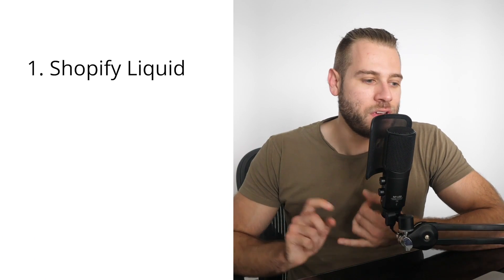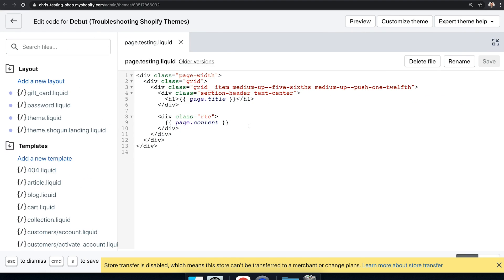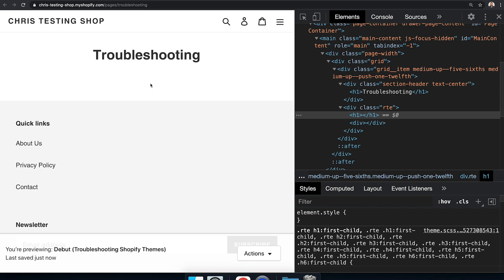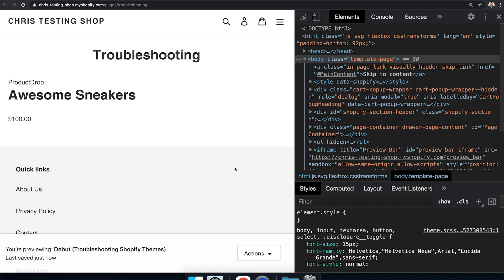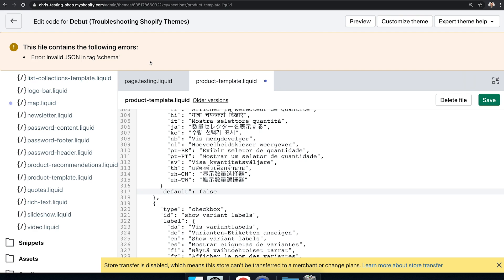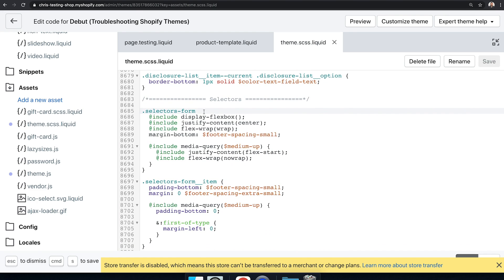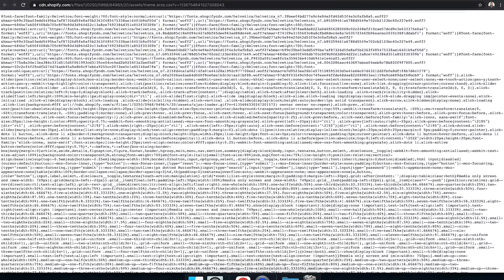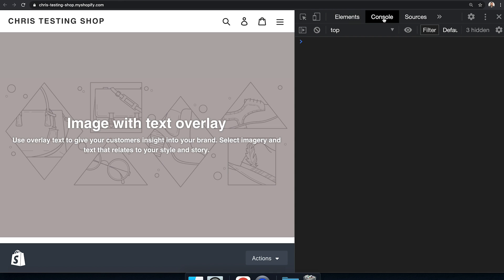How to Debug Shopify Themes (Troubleshooting in Shopify Theme Development)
Wanna go deeper into Shopify Theme Development? Join my mastermind community.

Episode Overview
In this video, I'll show you 4 ways to debug your code in Shopify Theme Development. We'll talk about some of the common errors you might come up against and how to fix them.

Chapters
00:00 Intro
00:53 Shopify Liquid
09:31 JSON Schemas
12:52 SCSS
17:12 Javascript